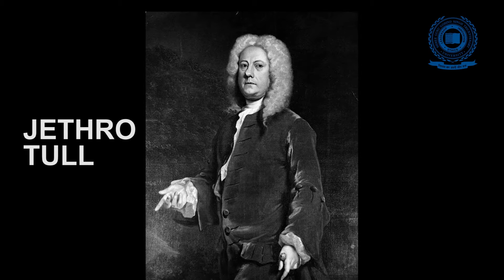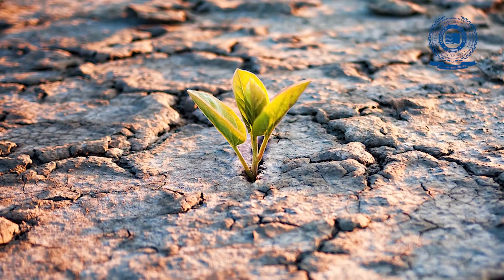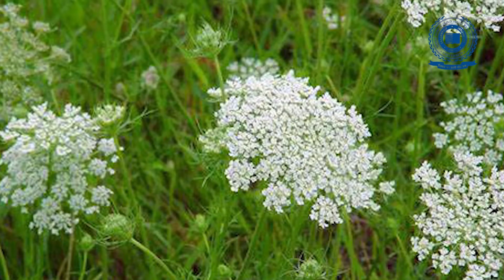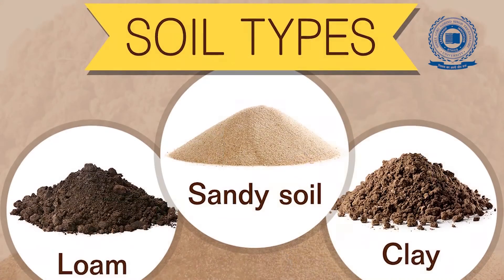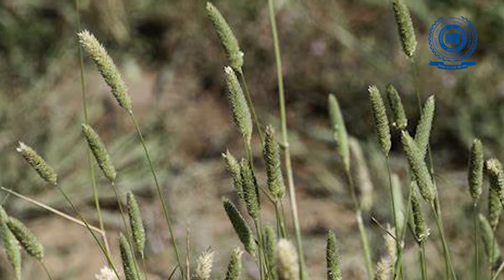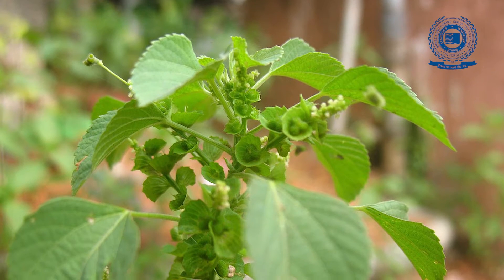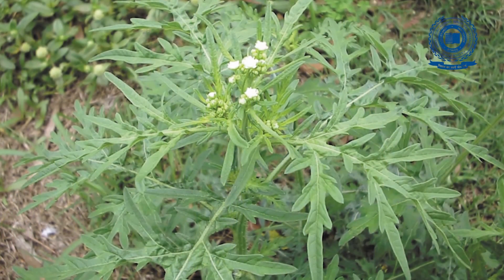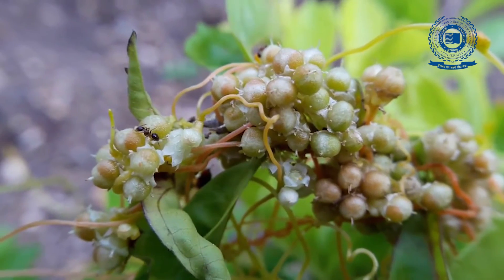What Are the Characteristics of Weeds in Agriculture?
It is not hard for most people to identify a weed, but trying to define what makes a weed is not so easy. The common characteristic of weeds is that they are plants that are undesirable.